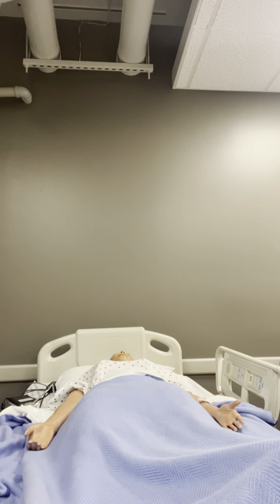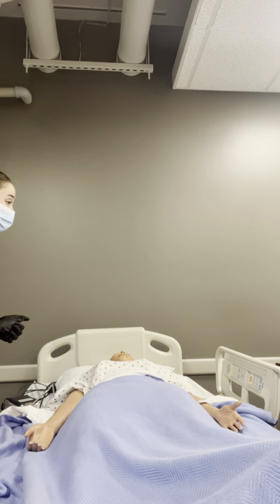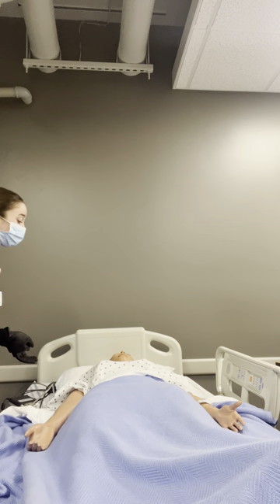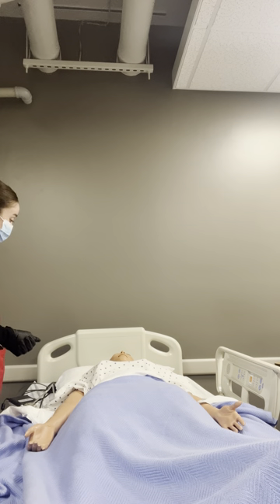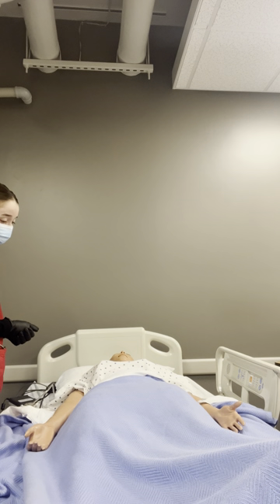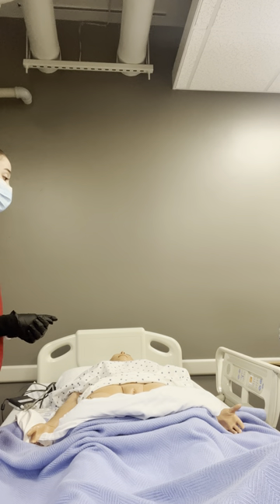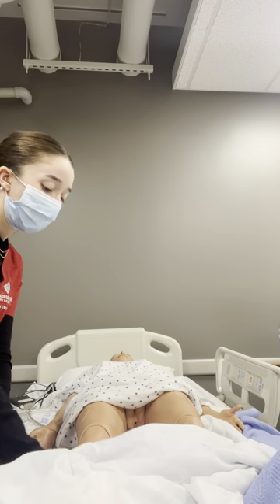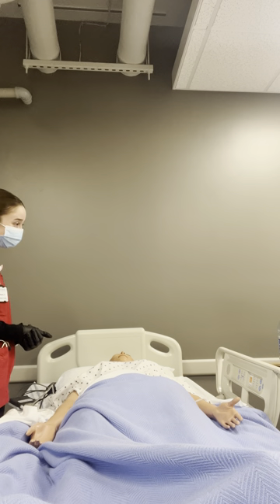Postpartum Head to Toe Checkoff 1/12